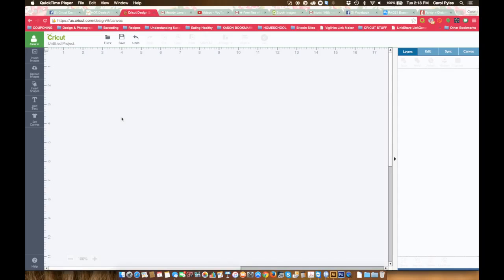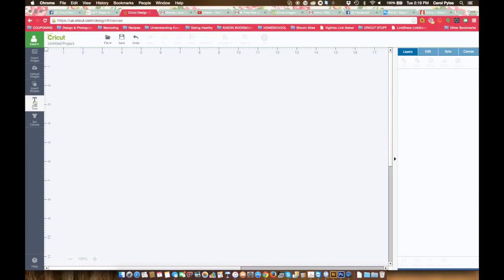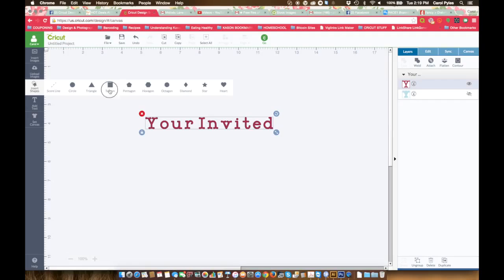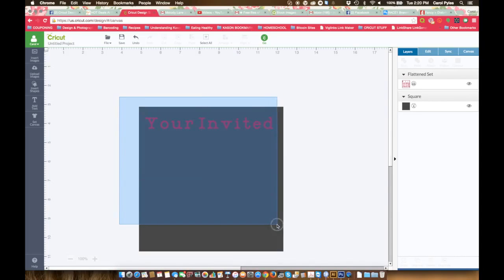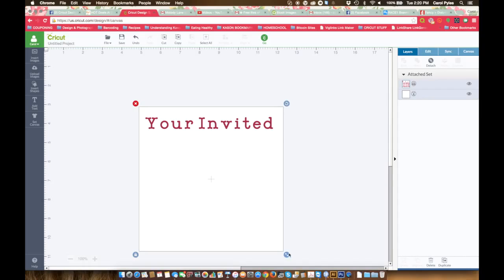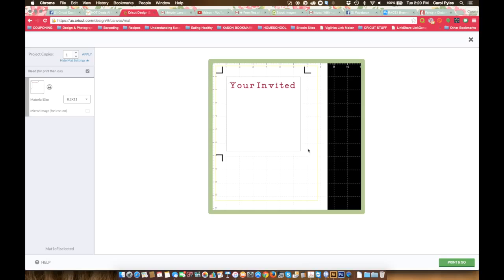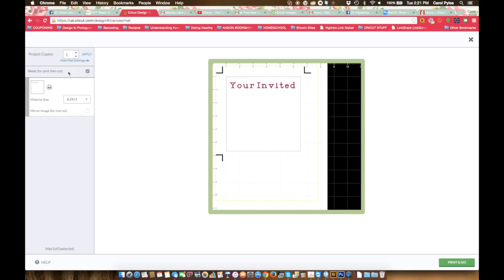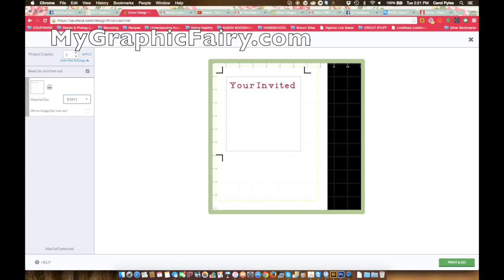Print & Cut with bleed in Cricut Design Space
With everyone wondering why when they print a design stuff looks fuzzy, let me explain :)

You really probably want that, but if not they here are ways around it